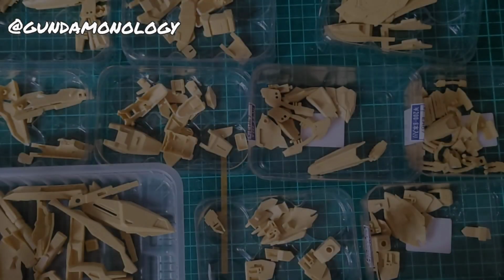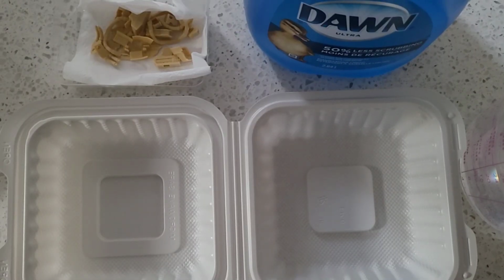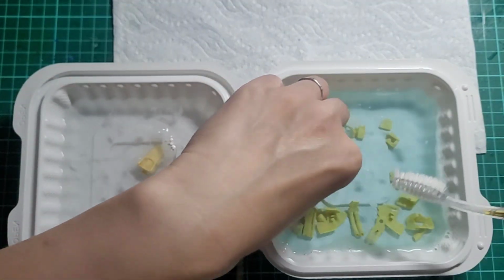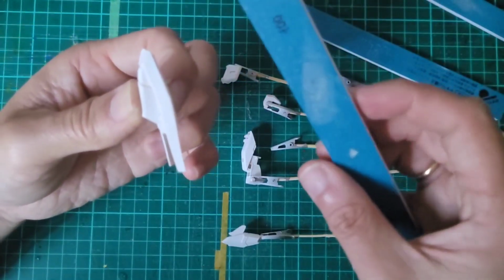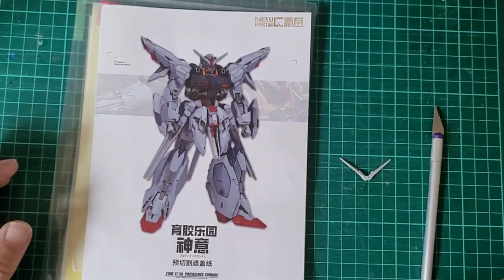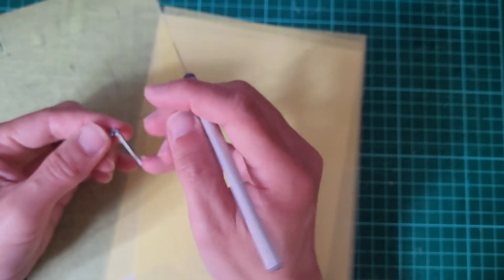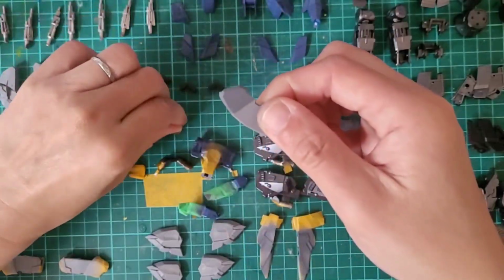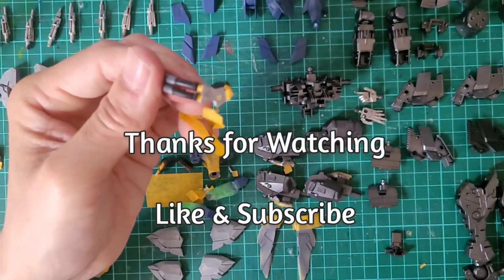MG Providence Resin Kit Build (Sanding, Masking & Painting) Part 2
This is the second part of the MG Providence Resin  build where we tackle the sanding, washing, masking and painting process. Lots of work.